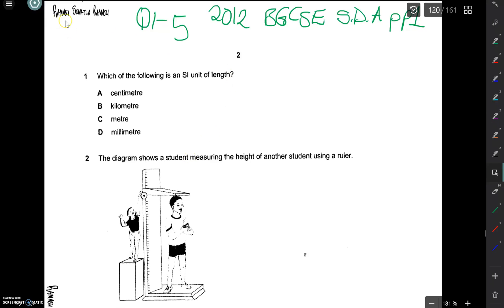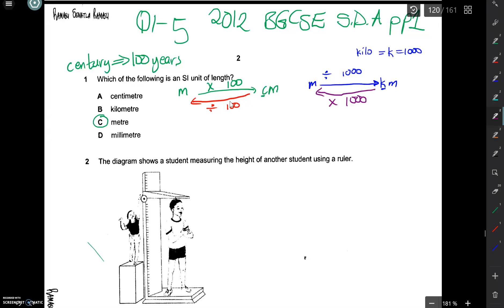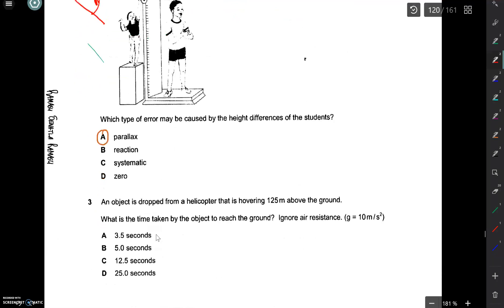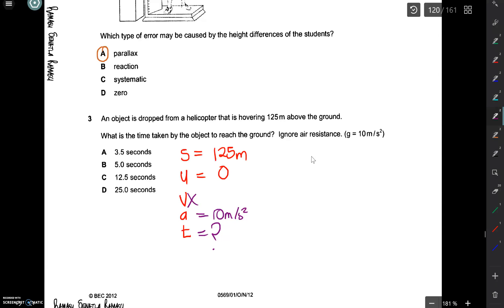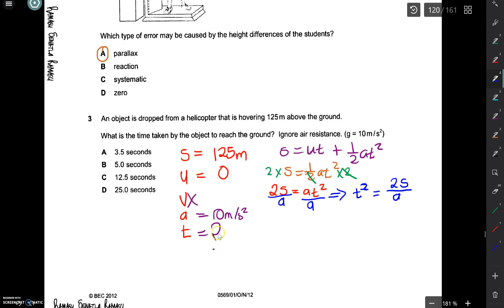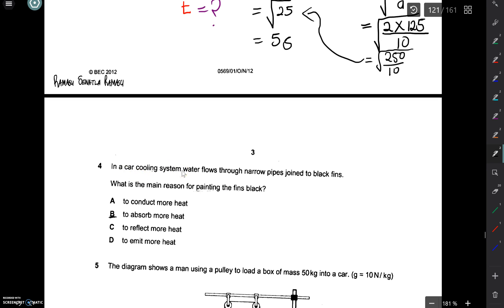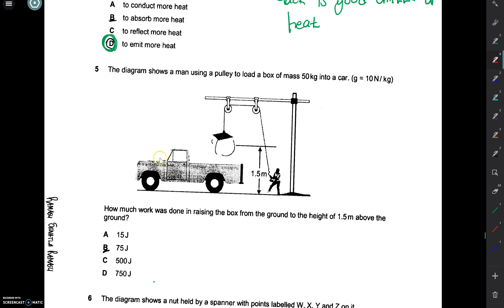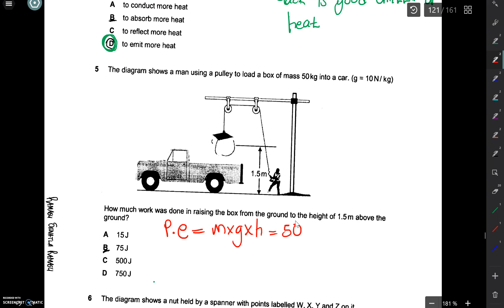2012 BGCSE Double Science Award Paper 1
Questions 1 to 5  from the 2012 BGCSE Paper 1 Double Science Award Paper

FACEBOOK; Ramasu Senatla Ramasu